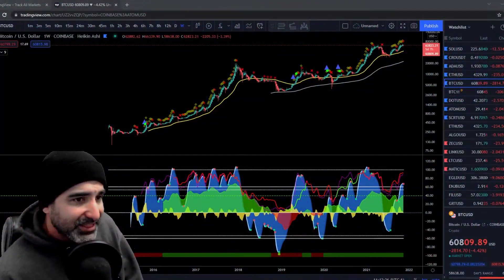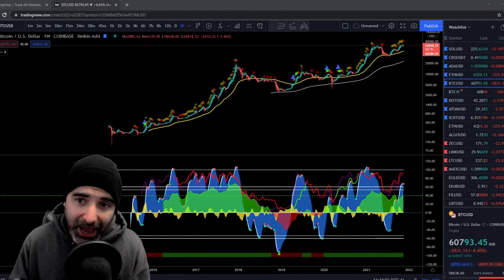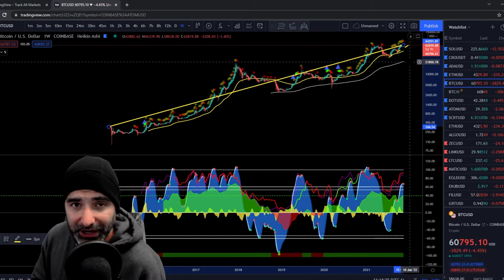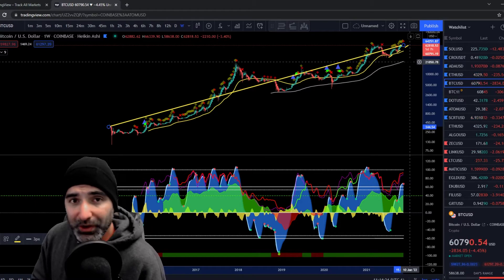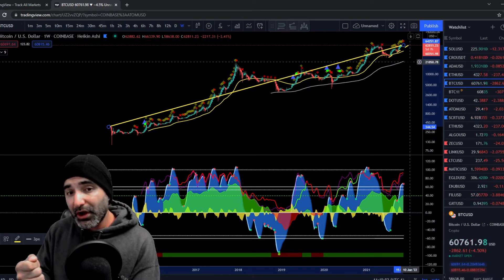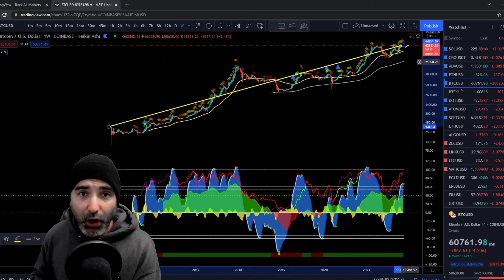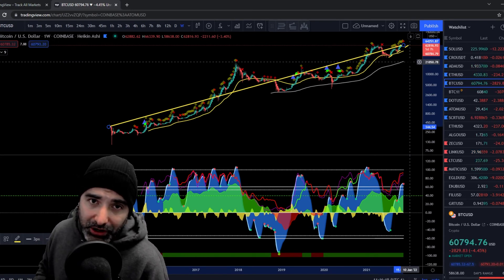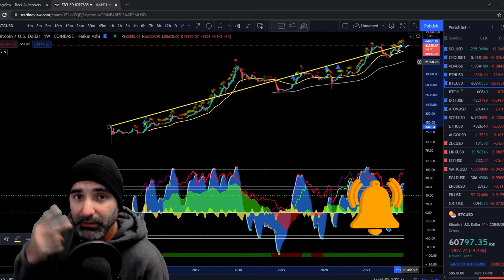THE MOST IMPORTANT THING TO HAVE IN THIS GAME IS...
Daily market recap!

*The above video references an opinion and is for information and entertainment purposes only.
It is not intended to be investment advice.